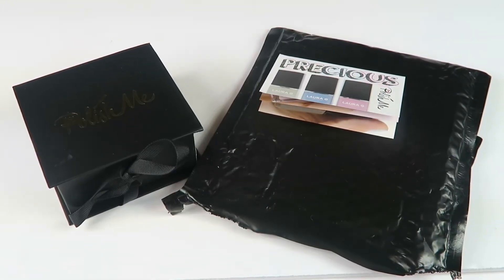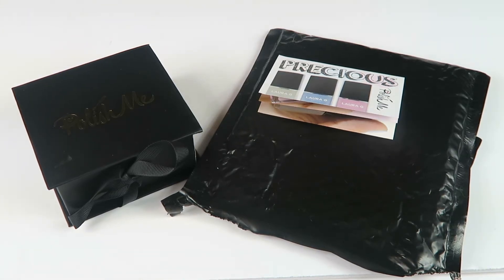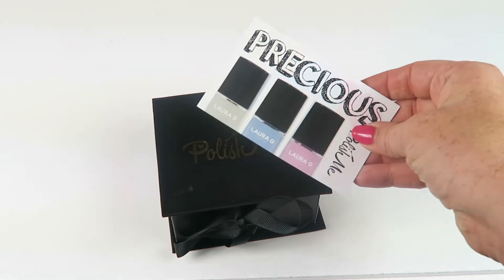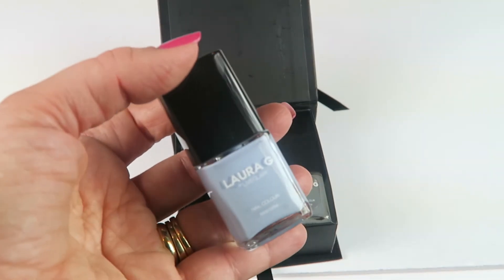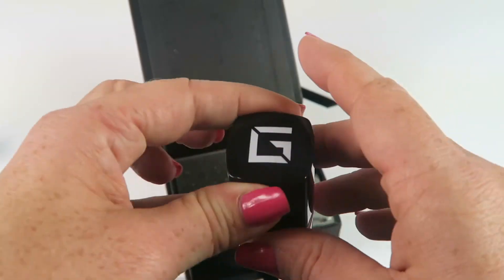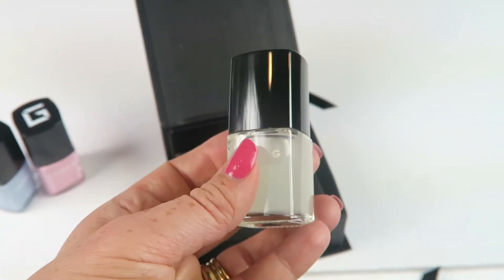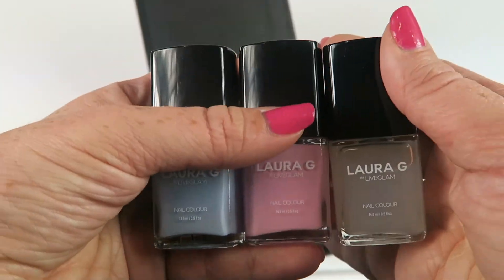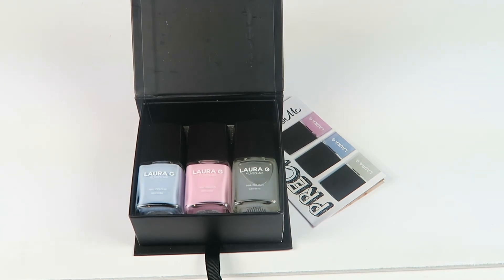PolishMe June 2017 Nail Polish Unboxing + Free Polish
*(Monthly Deal) Get a FREE Polish with your subscription.